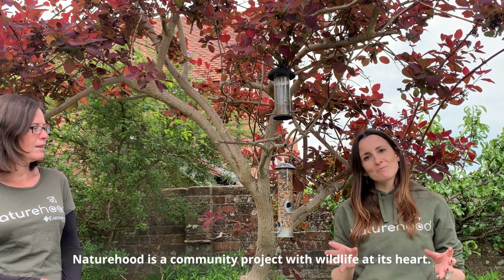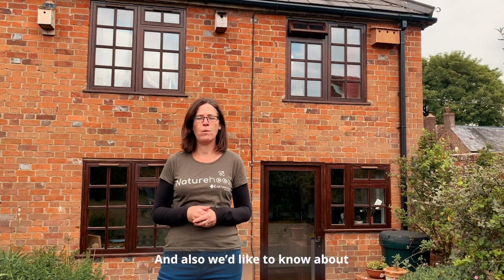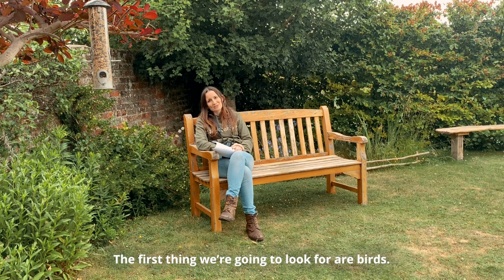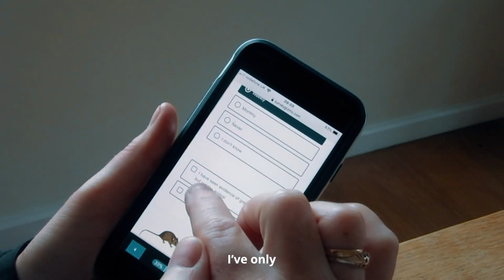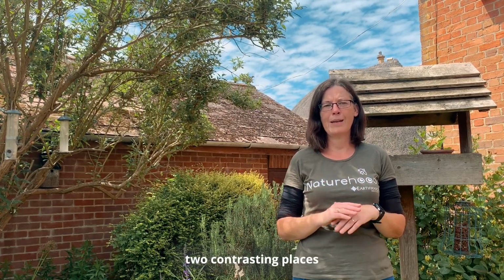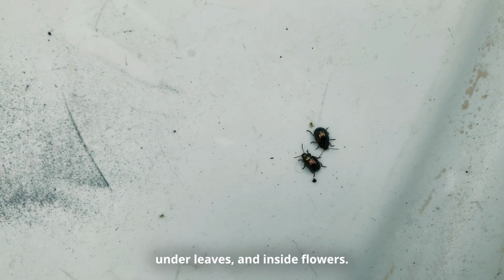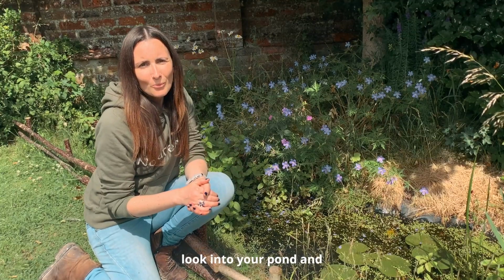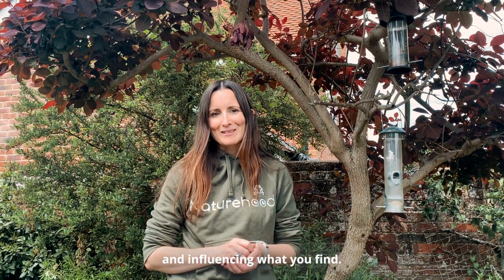Introducing the Naturespace Challenge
Naturehood's NatureSpace Challenge is about helping you to discover the wildlife on your doorstep and build our collective understanding of what makes a real difference for UK wildlife.